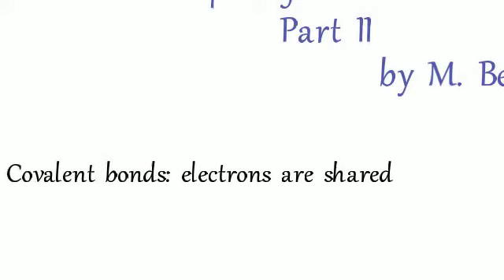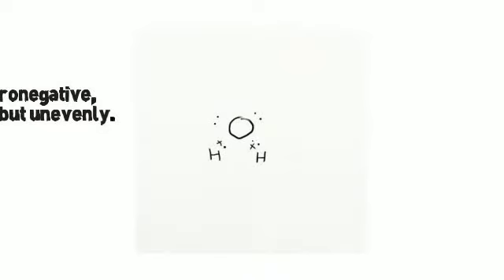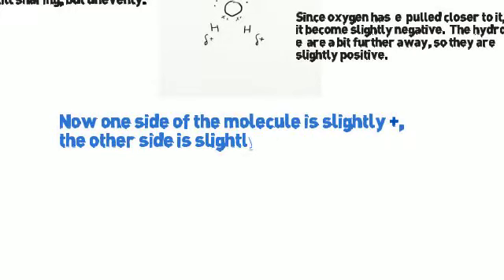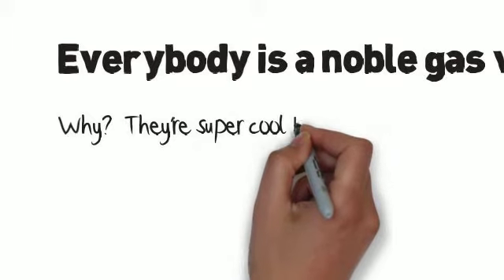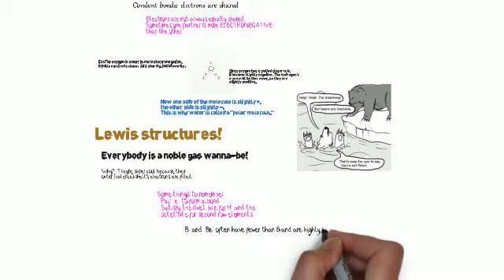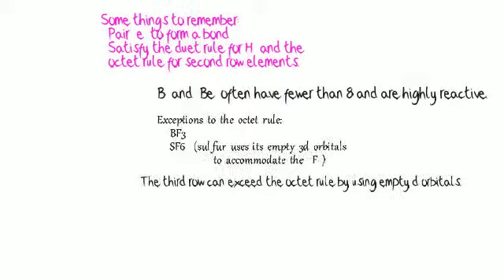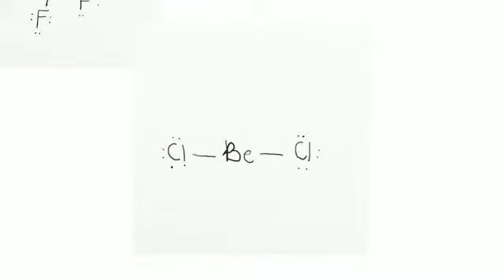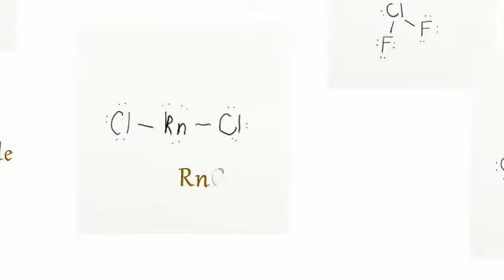Basic Concepts of bonding: Covalent Bonds and Lewis Structures